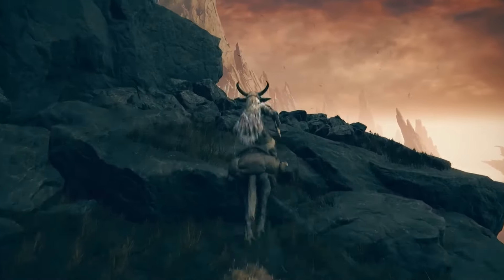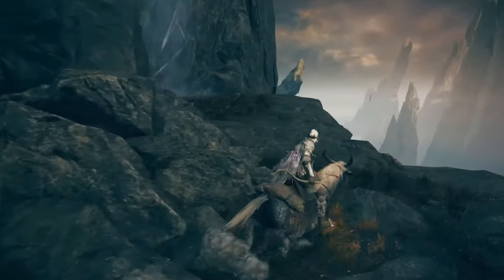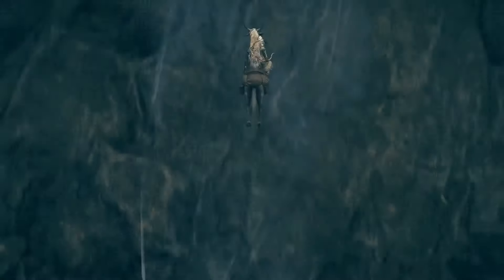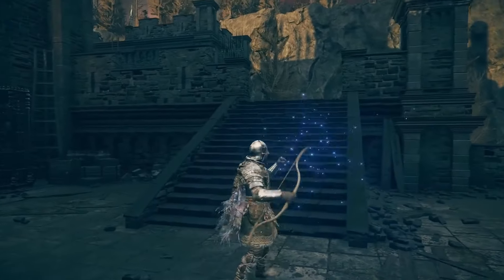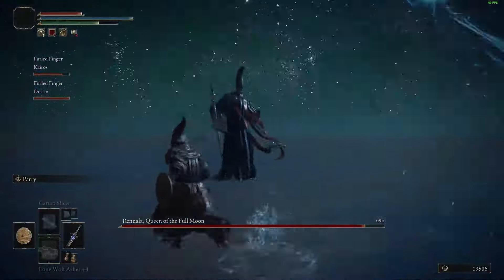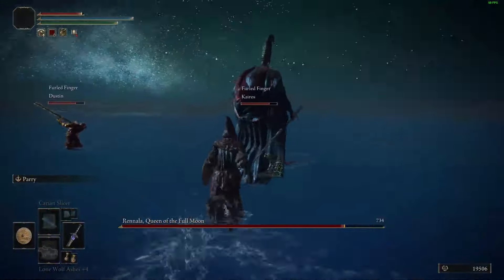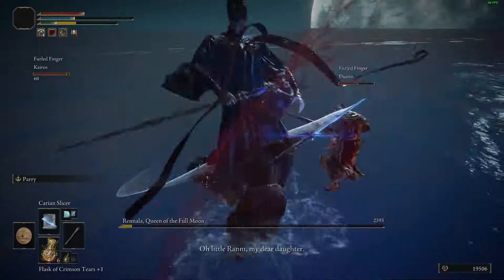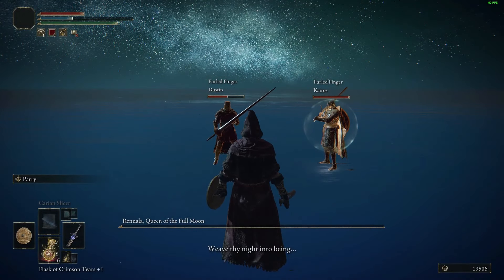How to get Rellana's Cameo Elden Ring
Rellana's Cameo is an exclusive Talisman for the Shadow of the Erdtree DLC that can be used to increase the damage done by stance weapons.

This video shows How to get Rellana's Cameo Elden Ring.